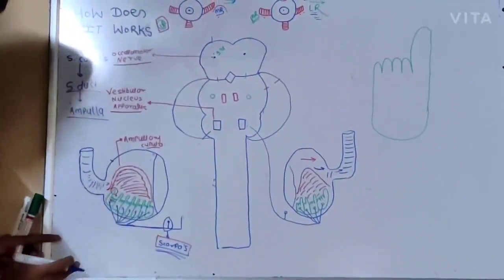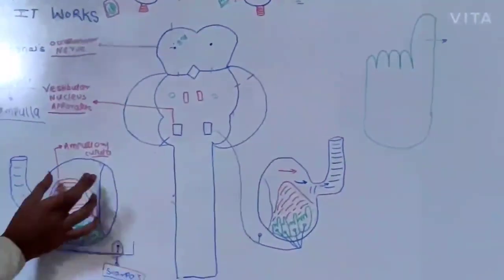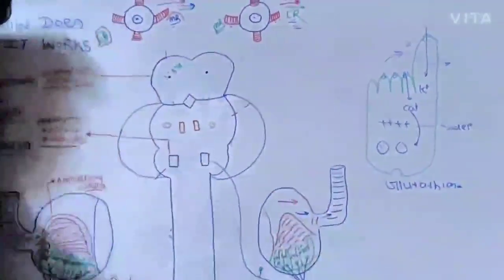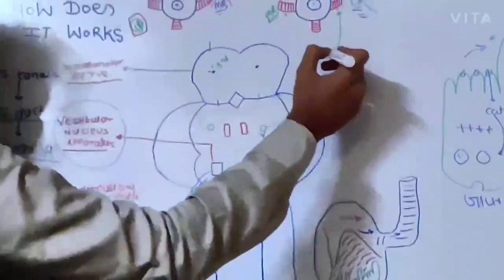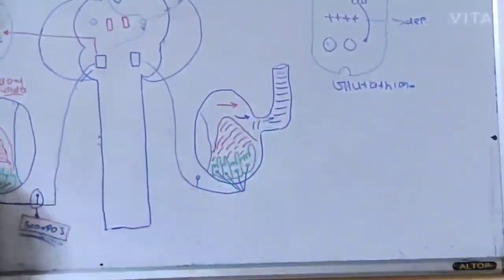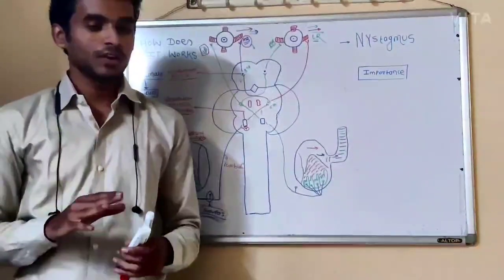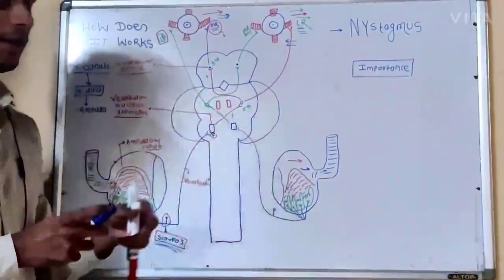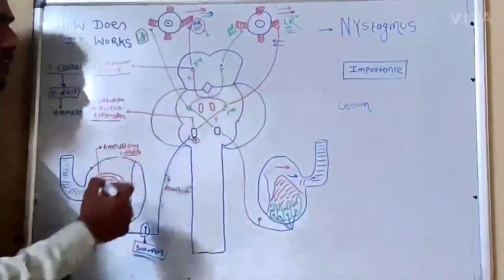Entry 7. Pushpak Maske - VESTIBULO OCCULAR REFLEX (in detail)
EVENT - SYNAPSE
TOPIC - VESTIBULO OCCULAR REFLEX

ABOUT THE EVENT:
Unleash your within excitement as the first time collaboration between our very own research forum..
DR. P.K. Sen Medical Forum with
SCMC GMC Gondia
Brings
 SYNAPSE
(Online Topic explanation contest)

In the times of pandemic ..We have ensured that
Gaining knowledge doesn't stop...

It is well said "Teach what you preach"
Is the very own idea of this contest , the participants of the contest make video on different topics with innovative and creative ideas.

 What are the objective of this contest?
1. To boost the morale of Ggmc students during this COVID -19 Pandemic by providing them with the competition which will bring best out of them.
2. To explore the hidden talent in the medical students (as it is always seen that friends can clear concept faster than professors)
3. To increase the knowledge of ourself by the mutual cooperation.